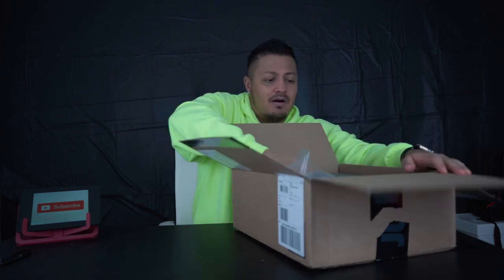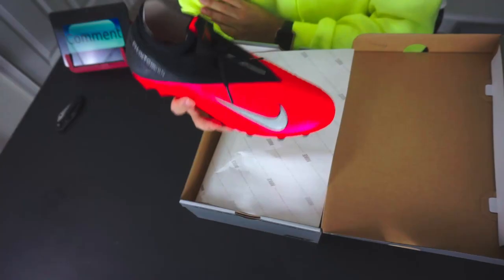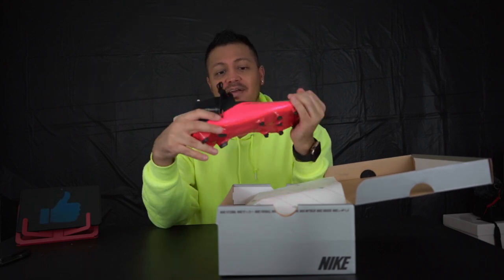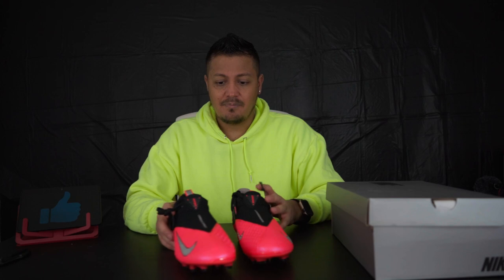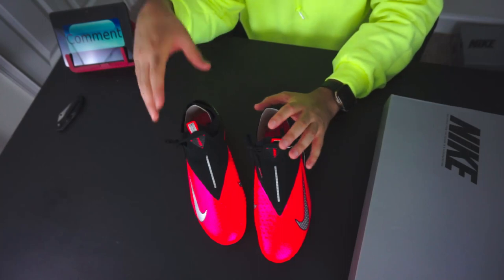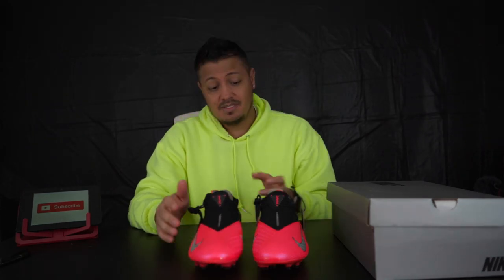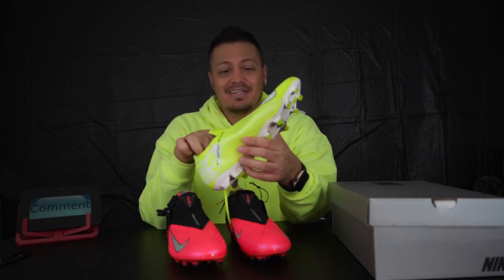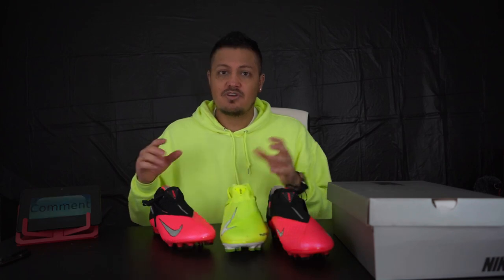Nike Phantom Vision 2 Elite Dynamic Fit FG.....These Are Better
My first look at the Phantom Vision Elite 2. I like them!